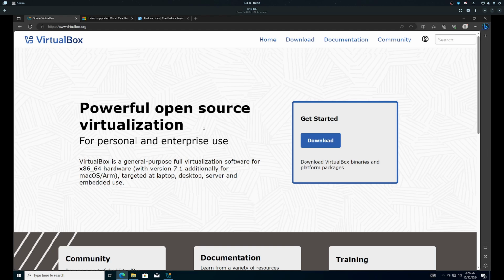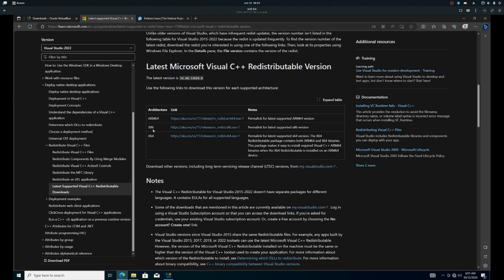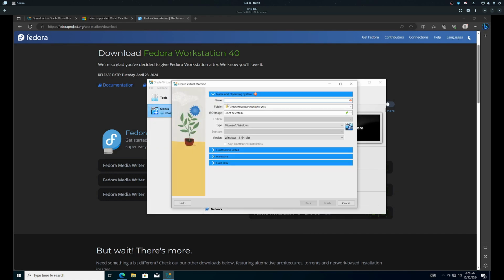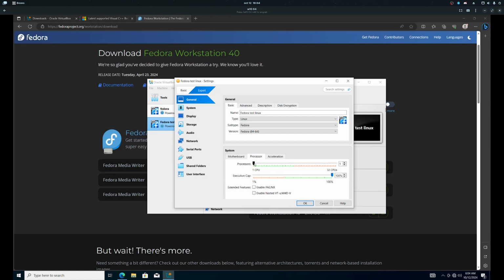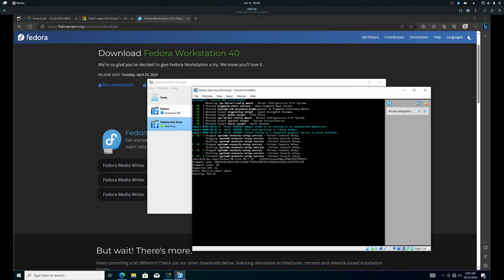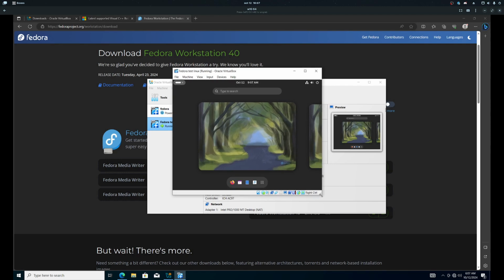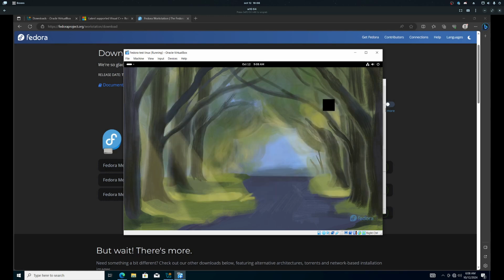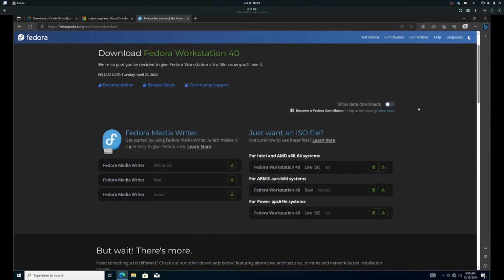Try any Linux on Windows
How to try any Linux distribution on Windows? In this video I will show you the easiest way to try any Linux distributions directly inside Windows without affecting your Windows installation.
In generally it involves using VitualBox, a ISO image of the Linux distribution you want to try.